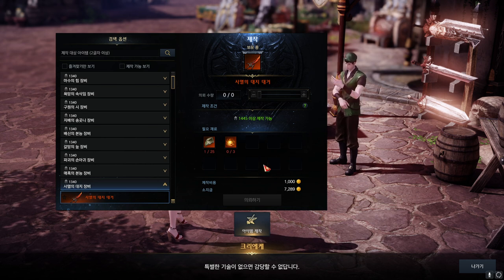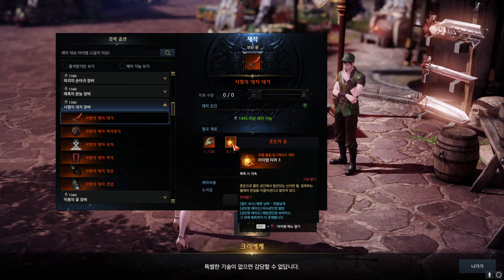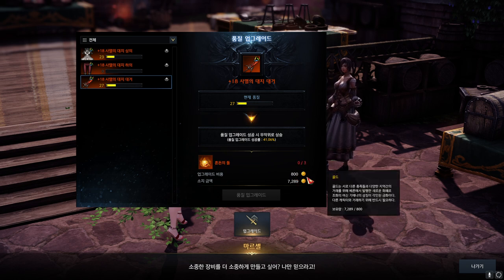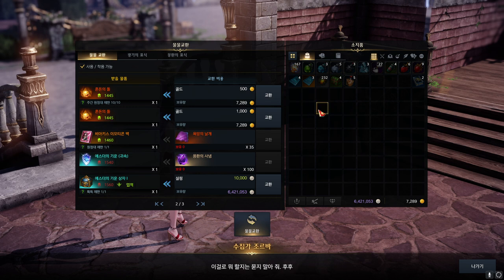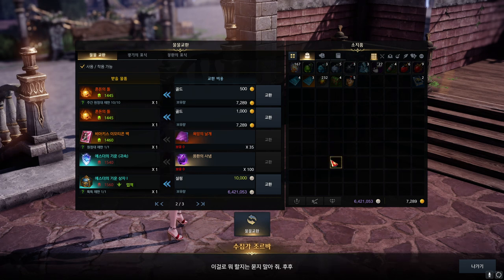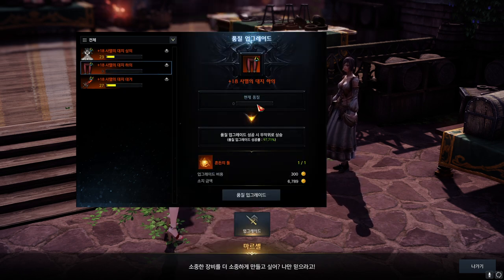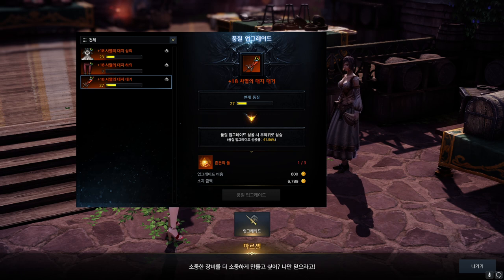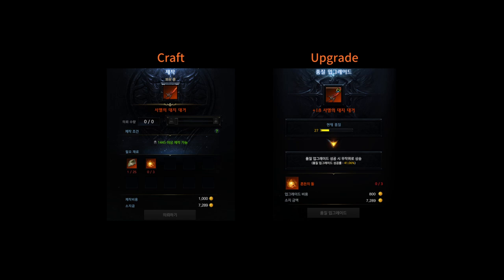[Lost Ark] All about Quality Upgrade on Relic gear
00:00 Intro
00:09 Crafting relic gears
01:19 Upgrading quality
04:27 Why you should not re-craft relic gears
05:29 Outro